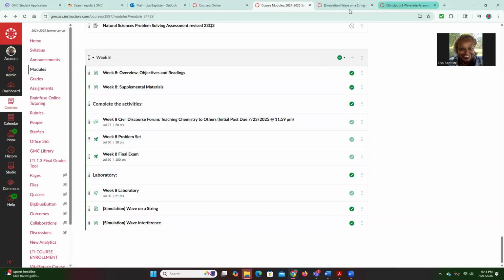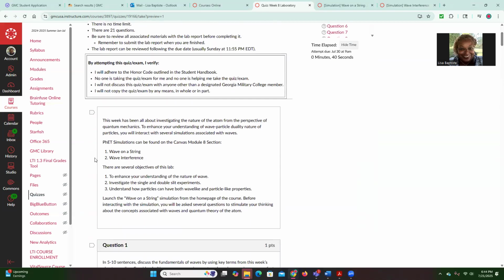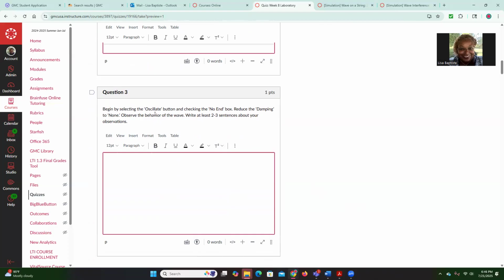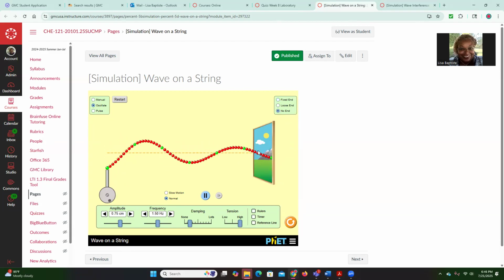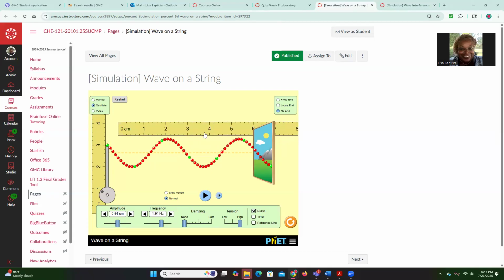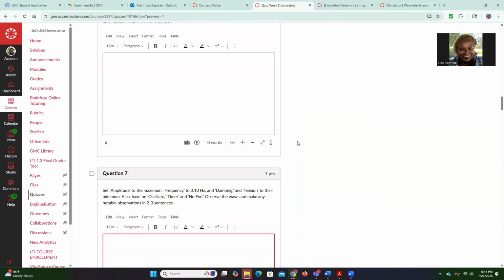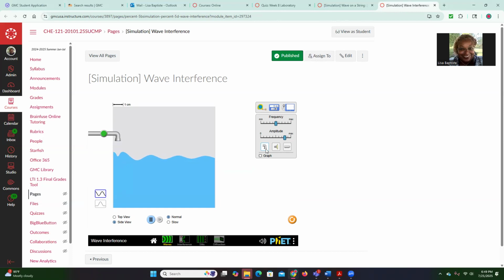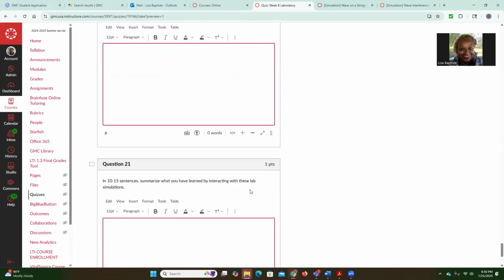CHE 121 Week 8 Lab How To Video